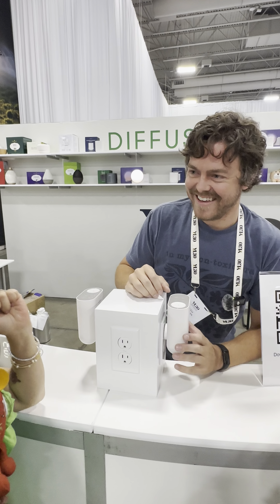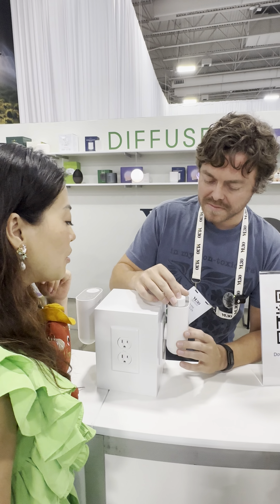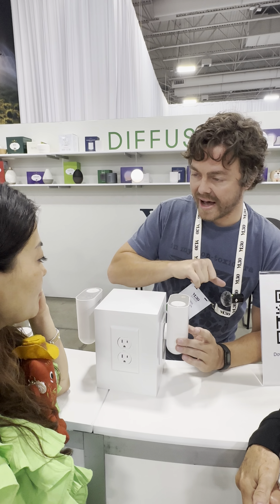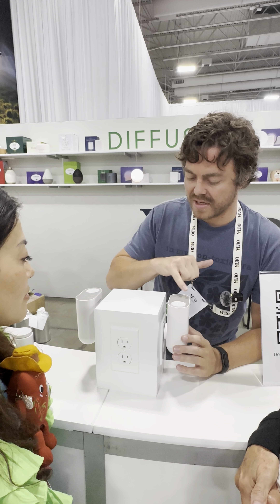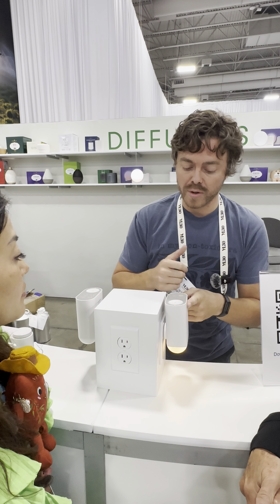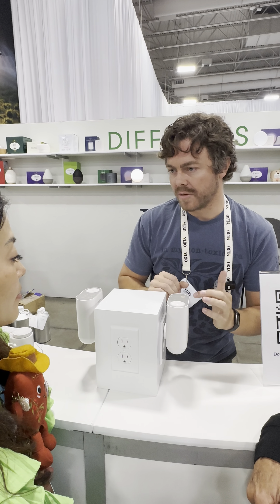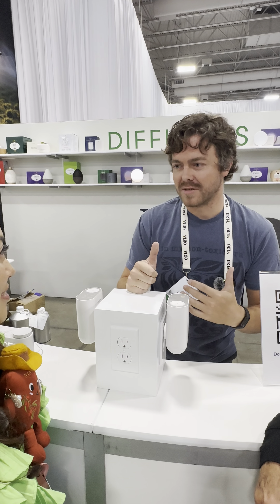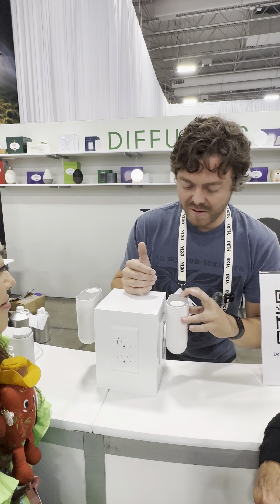AromaConnect LunaMist Interview with Seth Dehaan (English)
Seth Dehaan 和大家分享 AromaConnect LunaMist 的特色!